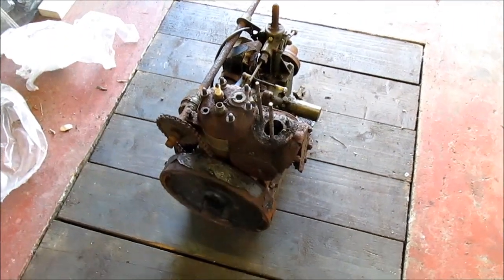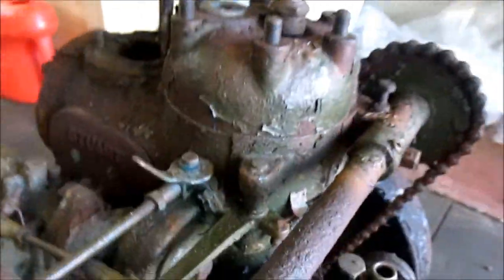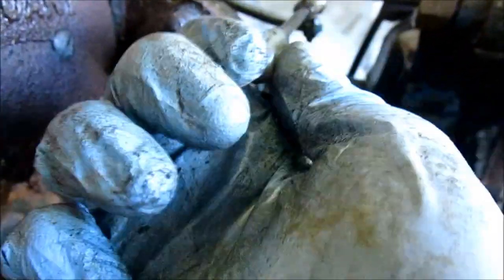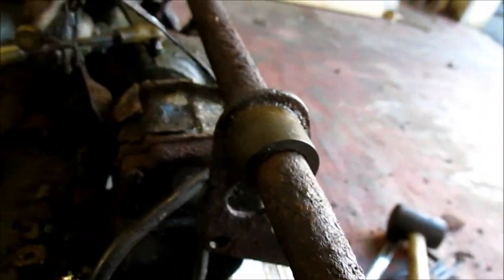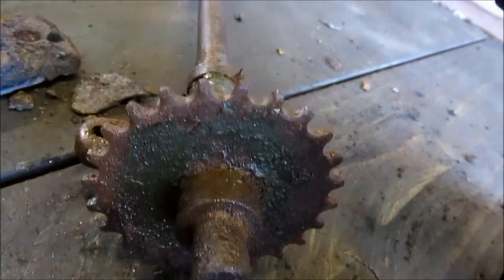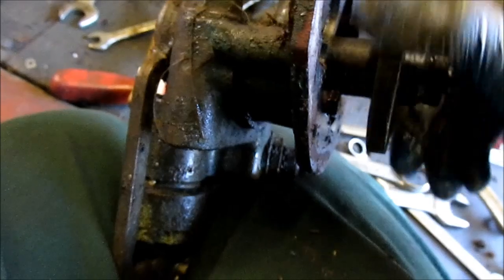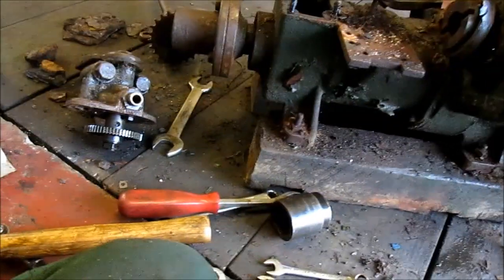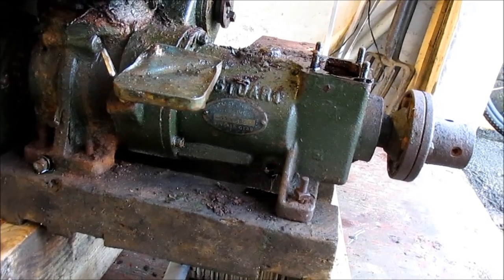Stuart Turnre P5M A Reastoration Part 1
Well this engine was given to me and I am going to get it running. the engine is a 1968 Stuart Tuner P5M A 5HP @ 1650RPM. the bore is severely frost damaged and will need replacing. the rest of the engine dose not seem to bad but it is seized so I have left diesel in the bore to soak down .